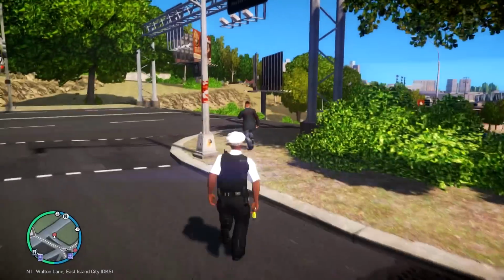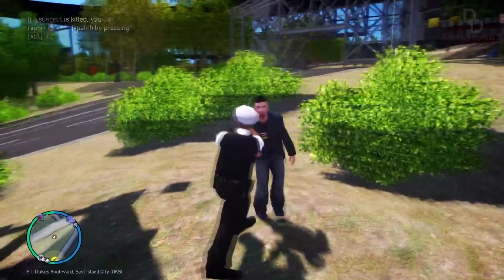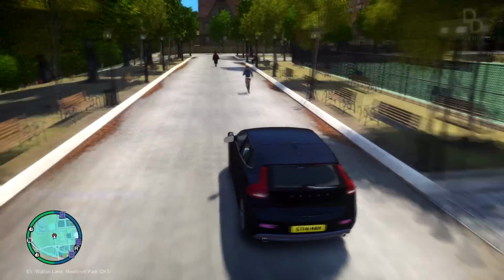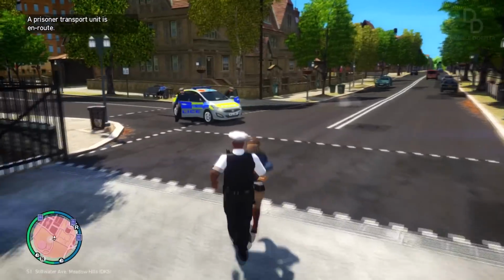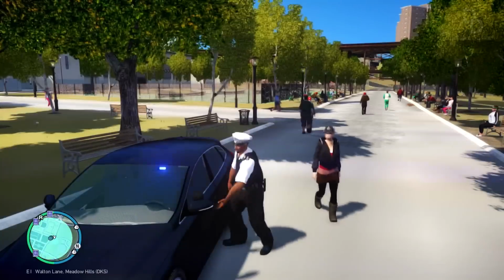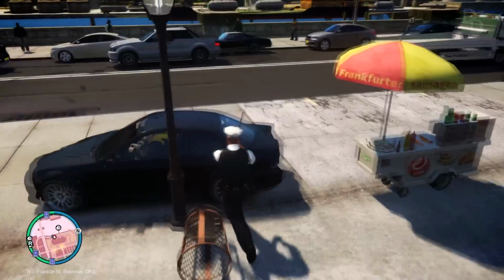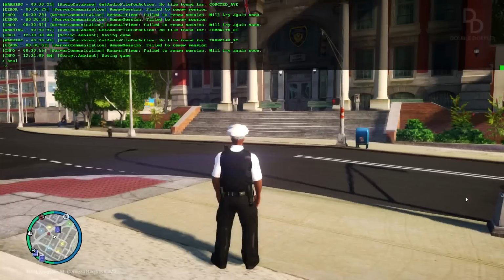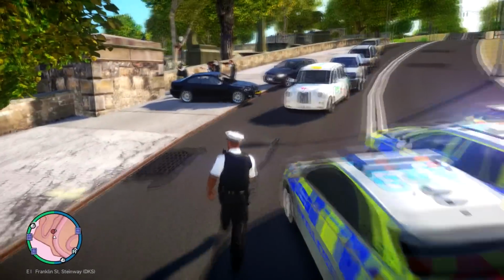LCPDFR 1.1 The British way! - Day 92 - Met Police UNMARKED Volvo V40 Traffic Policing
Second new Met Police traffic car for 2015 - link to download below. Also using Summer mod.

Based on GTA IV for PC.